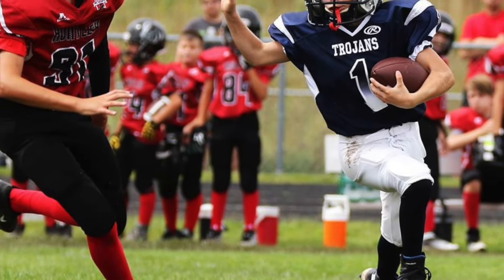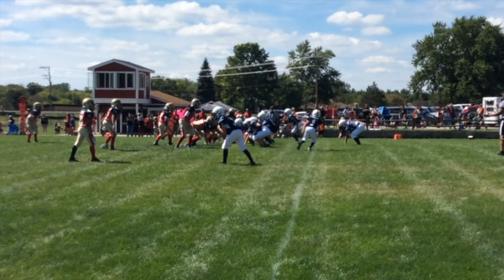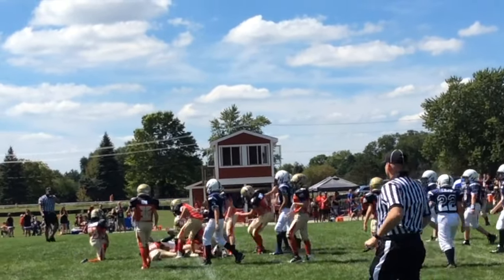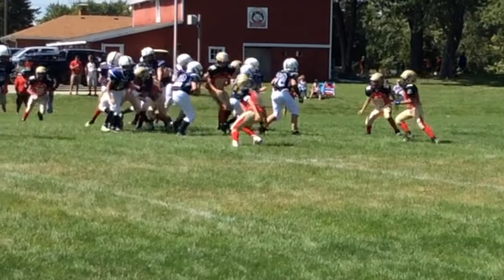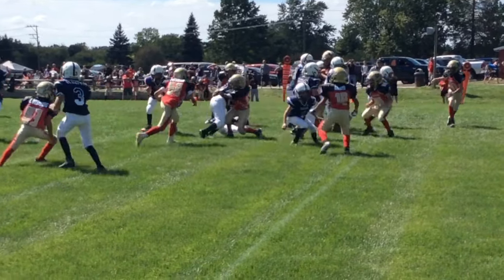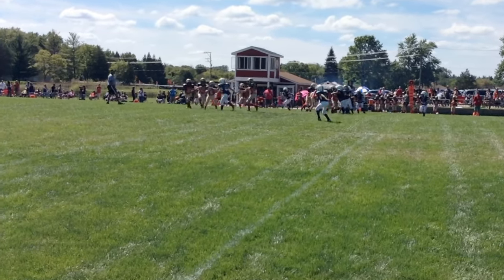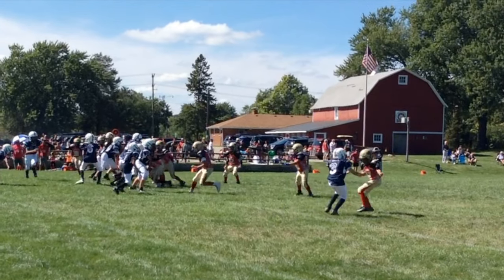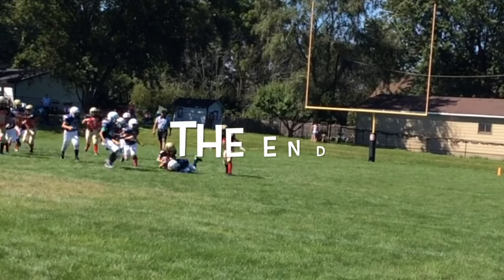How to Block Tackle and Run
This video is about my Grandson playing football for the Cary Trojans.  It could almost be a training film.